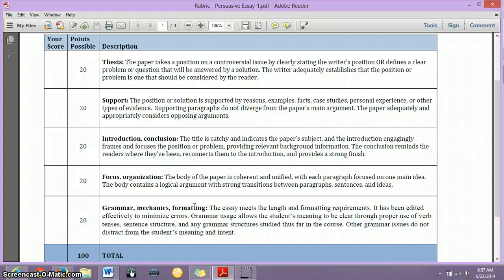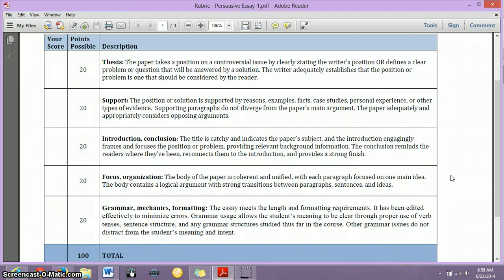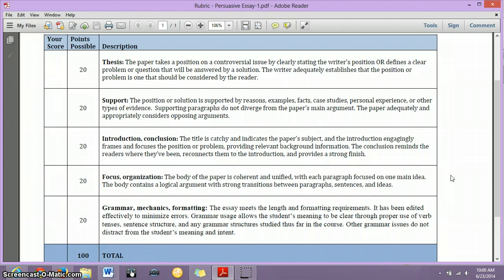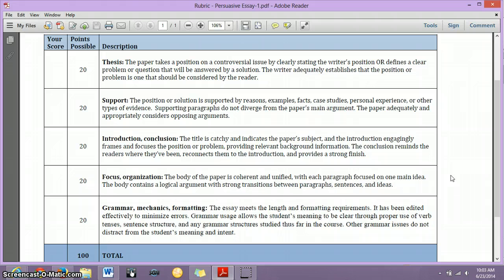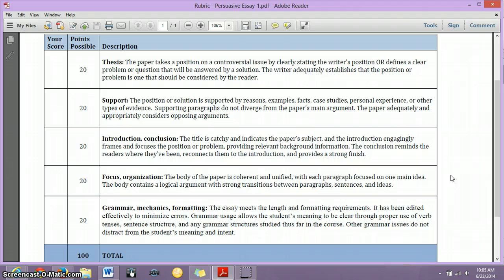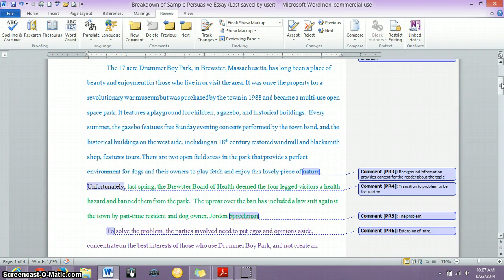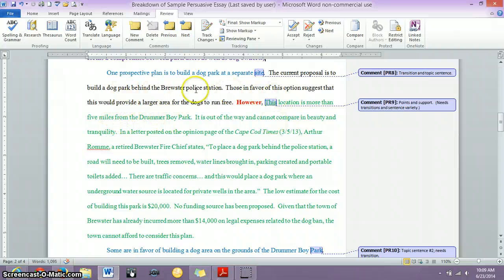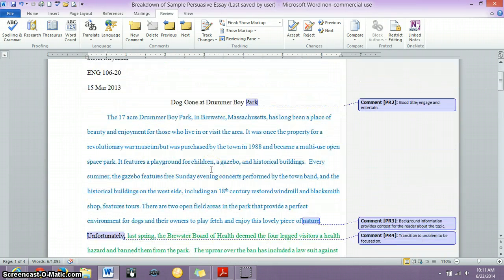Persuasive Paper Feedback